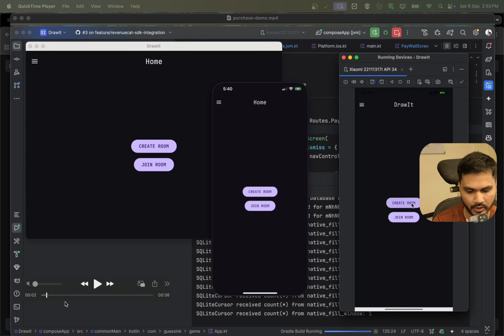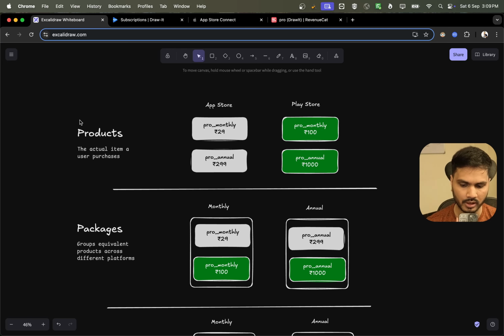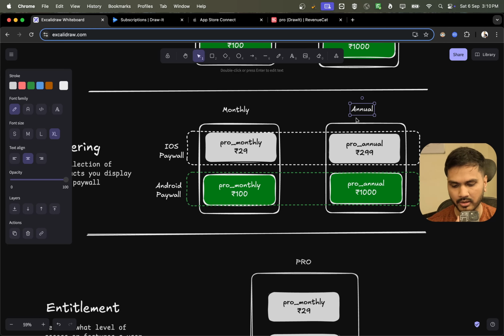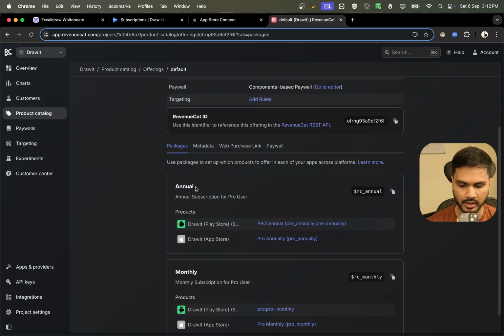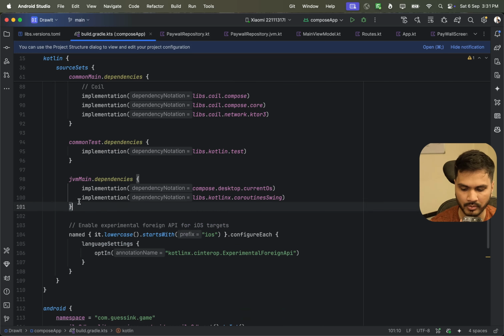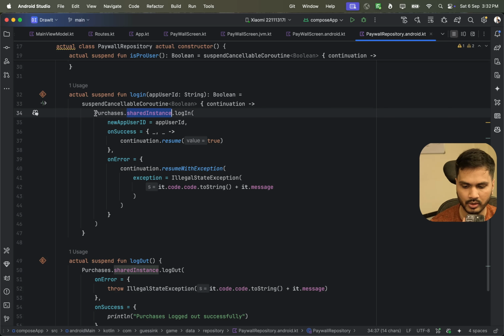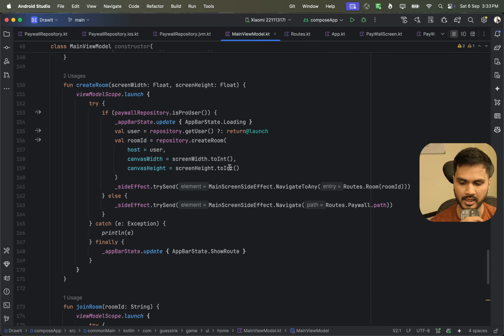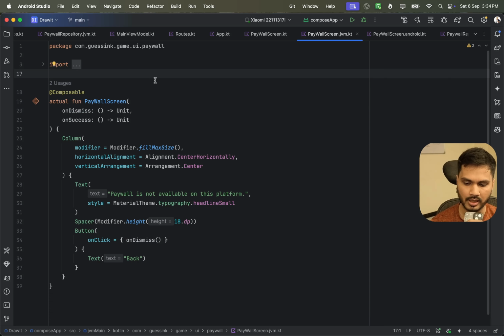#5: RevenueCat KMP Integration 😾 | InApp Purchases on Android, iOS, Desktop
In this video, I walk you through how we integrated the RevenueCat Kotlin Multiplatform (KMP) SDK to enable in-app purchases on both Android and iOS for our Draw & Guess game.
Since RevenueCat doesn’t support Desktop (JVM), I’ll also show you how we added a stub implementation so our Compose Multiplatform app works seamlessly across Android, iOS, and Desktop.

👉 Timeline
0:00 Hackathon Update
0:18 In App Purchase Demo
1:05 Understanding Product, Packages, Offerings and Entitlement
2:39 App Store, Play Store, RevenueCat Dashboard Overview
3:20 KMP SDK Integration